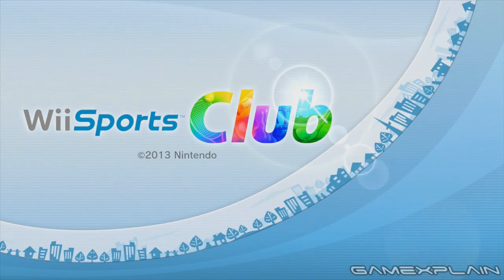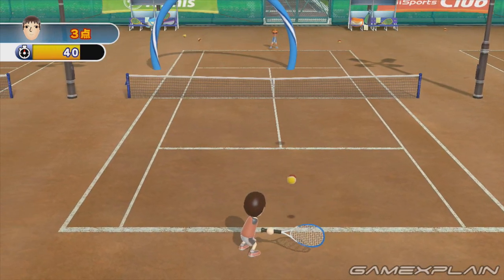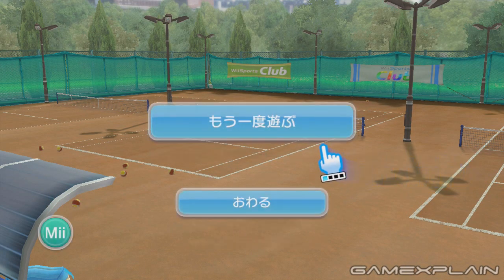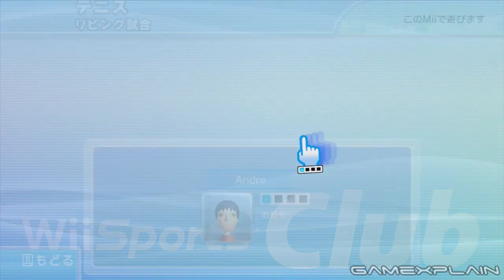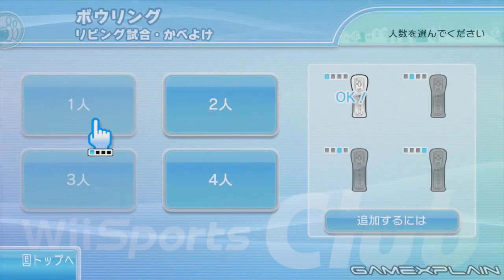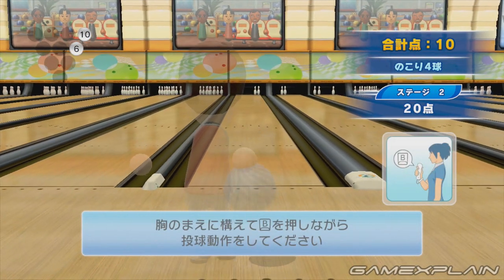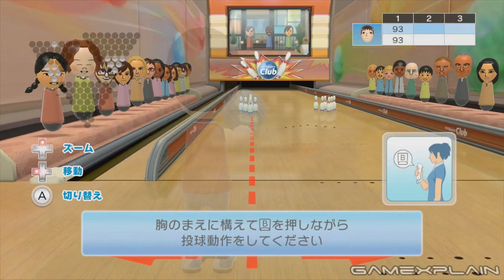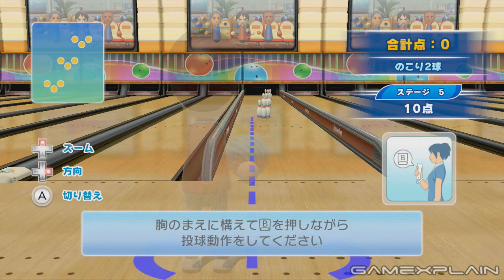Wii Sports Club - Game & Watch (Tennis & Bowling Video Tour - Wii U)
We check out the Japanese version of Wii Sports Club and play all of the available modes for both Tennis and Bowling! Check out how this game looks and plays on the Wii U with Wii Motion+!